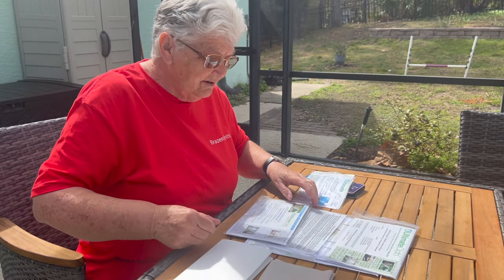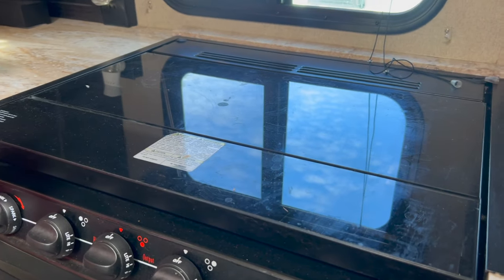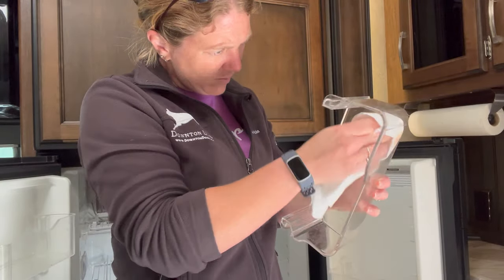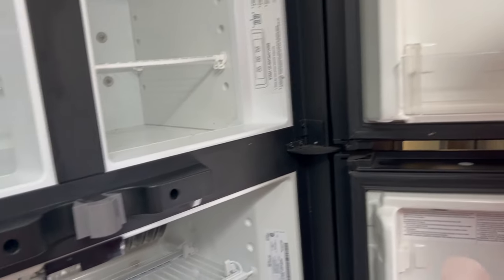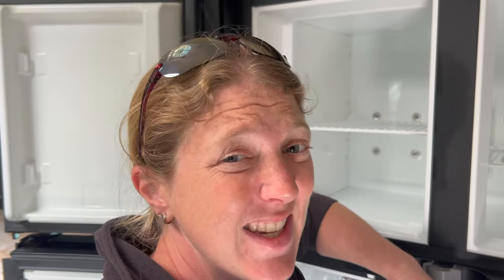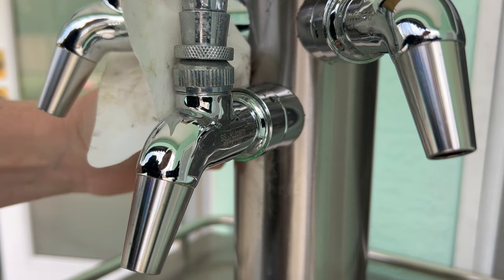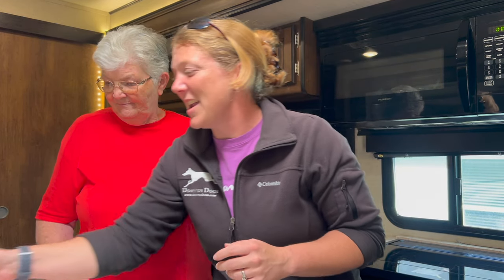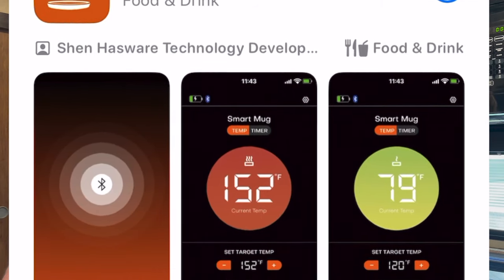We finally clean the rig | Featuring Joulle Smart Mug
ℹ️ IN THIS EPISODE: Natalie Persuades Laurences mum to help her clean the rig to test out the Ultimate Cloth. We also feature a new toy, the STOKE VOLTAICS Temperature Control & Self-Heating Smart Mug.

⏰ TIMESTAMPS ⏰
0:00 - Cleaning the Rig
0:47 - Tips and Tricks
1:33 - Tackling the Stove Top
2:09 - Tackling the fridge
3:57 - The ULTIMATE Question
5:40 - STOKE VOLTAICS Temperature Control & Self-Heating Smart Mug

4 - Write us a message in the comments. We read and reply to all of them!

All of our favorite products can found

Laurence and Natalie Warriner (Brazen Brits) are a fulltime RV travel channel inspiring others to fullfill their RV living dream. They cover all aspects of RV and travel from RV Gadgets and accessories, to helpful tips and tricks, to amazing places around the USA that you have to see. all the time scattering in a lot of laughs and lighthearted comedy.u